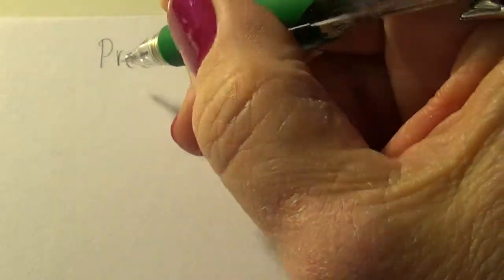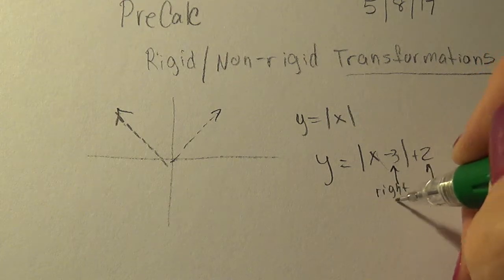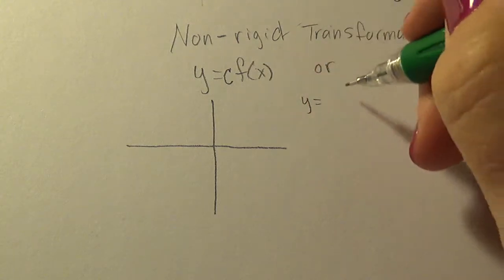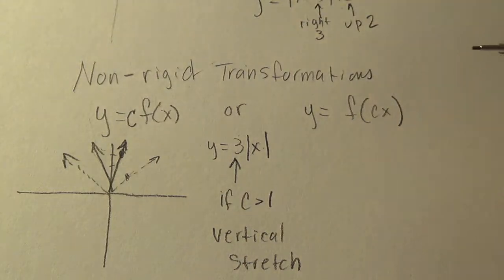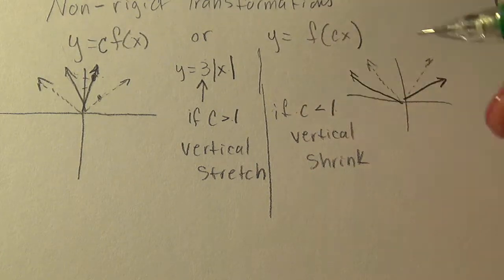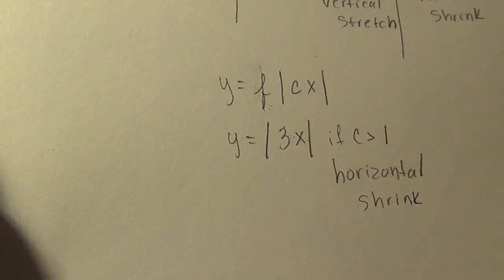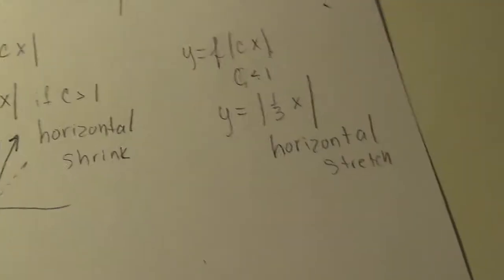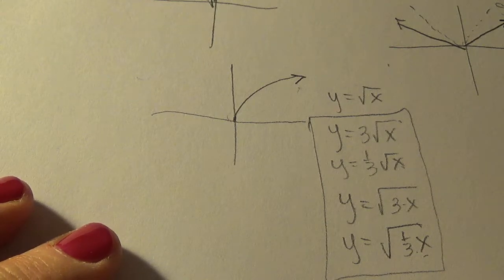PreCalc 5/8/17 Non-rigid Tran.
PreCalc 5/8/17 Non-rigid Transformations